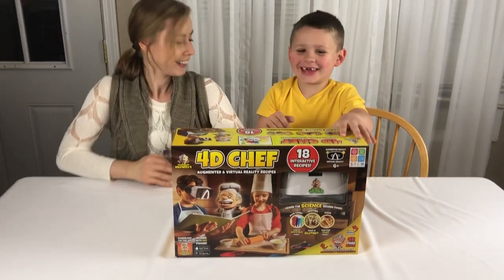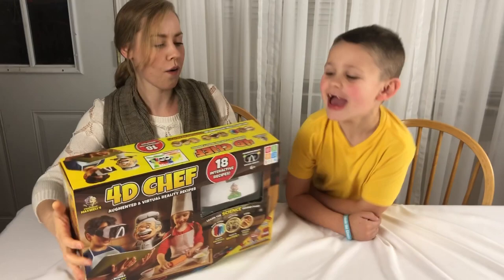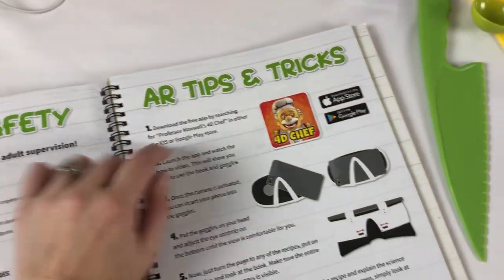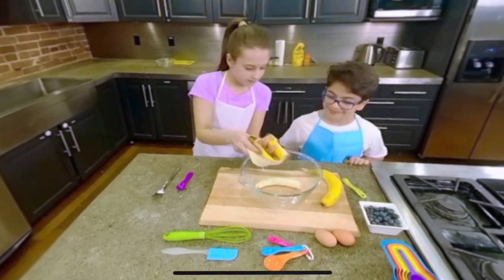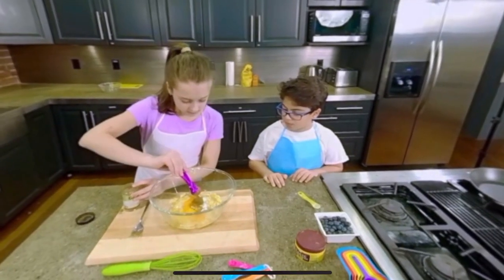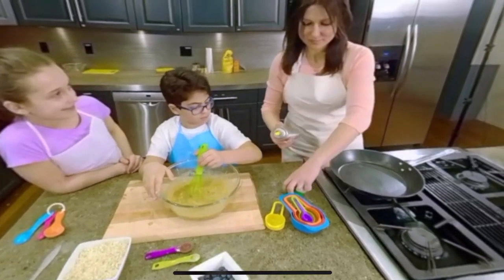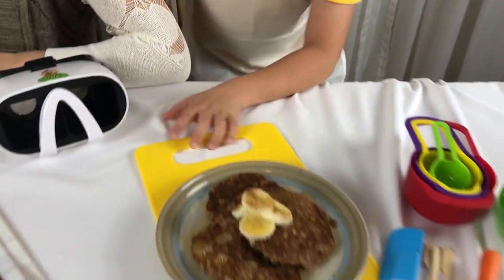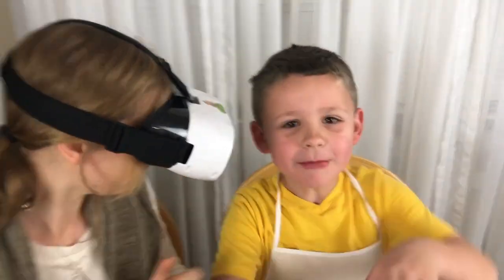Kid Size Cooking With Professor Maxwell's 4D Chef From Spicebox! Augmented Reality Cooking For Kids!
Kid Size Cooking With Professor Maxwell's 4D Chef From Spicebox! Augmented Reality Cooking For Kids! Zieke and our guest, Aunt TT (Tiffany) from Scratch Handcrafted Patisseries, unbox and review this fun hands on STEM kids cooking set AND it's in 4D!

Immerse yourself into Professor Maxwell’s 4D Kitchen and discover the science behind food with 18 interactive recipes that come alive in augmented reality! What’s the difference between good fat and bad fat? What is Gluten? Why do apples brown? Professor Maxwell explains the wonders of food science, while teaching you many of his favorite recipes, like making your very own pizza as you learn about the power of yeast. There’s a lesson behind every bite, so put on your apron and let’s take these yummy recipes for a spin, with step by step videos that come alive in augmented and virtual reality!

Like our videos?

Look! The word toy in other languages! bréagáin, giocattoli, ġugarell, leksaker, игрушки, Παιχνίδια, , spielwaren, jouets, іграшки, hračky, juguetes, brinquedos, hračky, juegos, leker, laruan, oyuncaklar, spielzeug, zabawki, spielsachen, speelgoed, đồ chơi, खिलौने, legetøj, 장난감, トイズ, 玩具, and carrinhos!